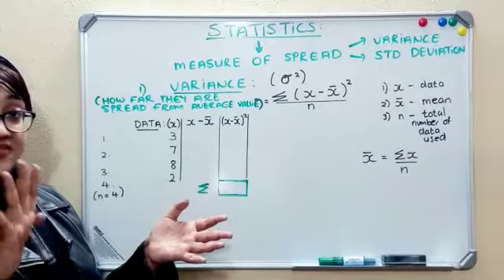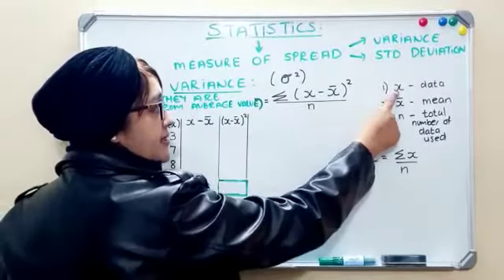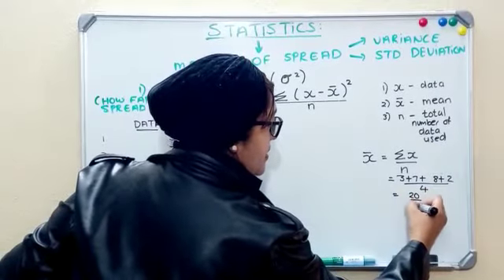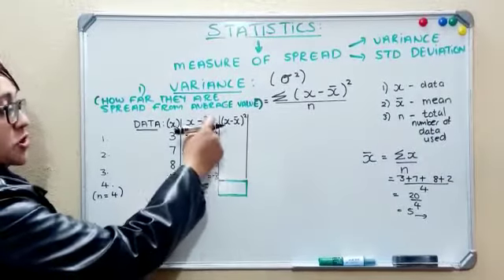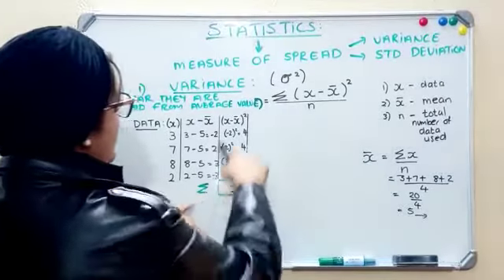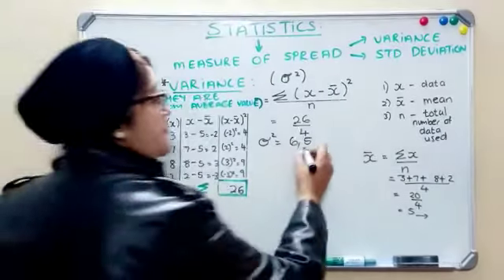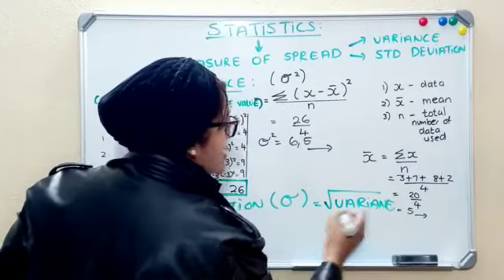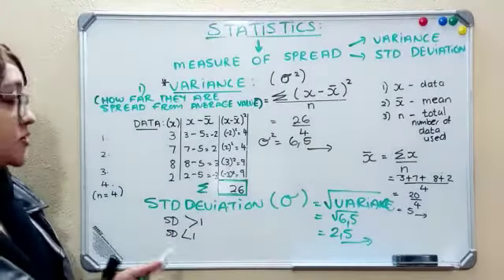Statistics part 6 -- HOW TO CALCULATE VARIANCE AND STANDARD DEVIATION WITHOUT A CALCULATOR.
THIIS VIDEO I SHOW YOU HOW TO CALCULATE VARIANCE AND STANDARD DEVIATION WITHOUT  A CALCULATOR : )